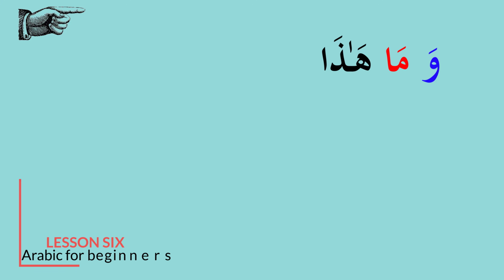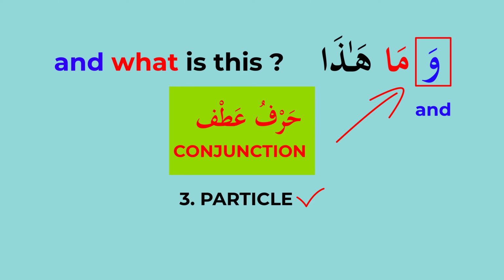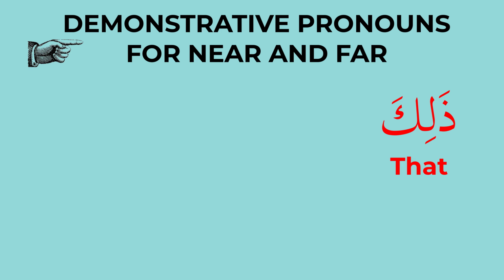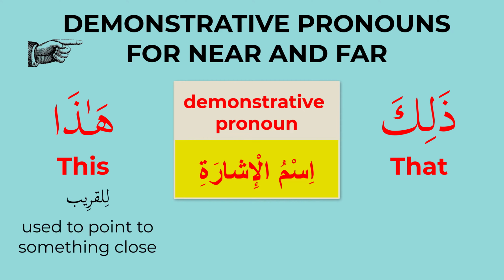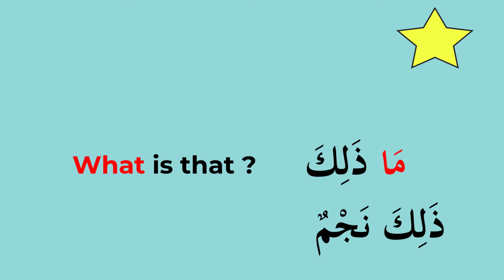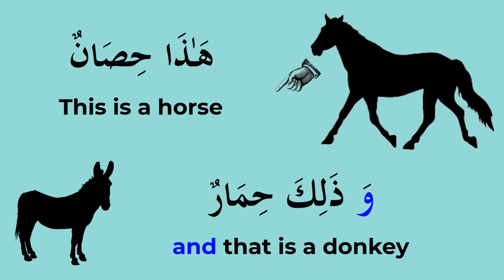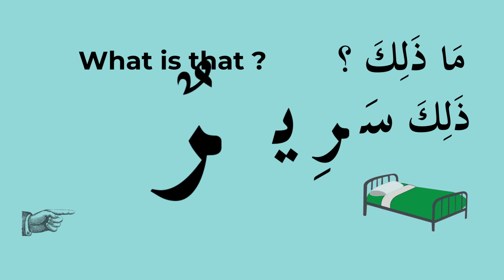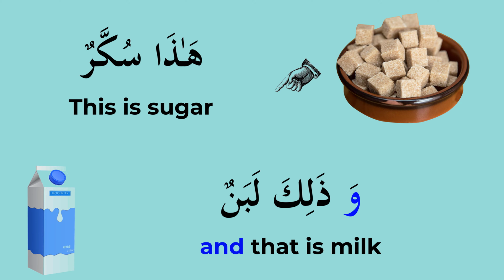Arabic for beginners - conjunction (و), demonstrative pronouns - Lesson 6 (animated in Ultra HD)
This is a series which will explain important concepts in Arabic for the complete beginner.

0:00 - Conjunction (و)
1:26 - Demonstrative pronouns for near (هَـٰذَا)and far (ذَلِكَ)

We have a wide range of lessons for all levels.